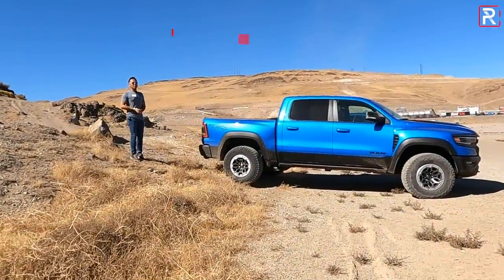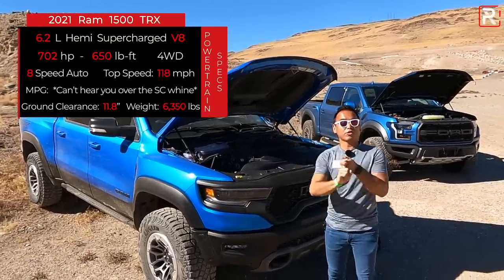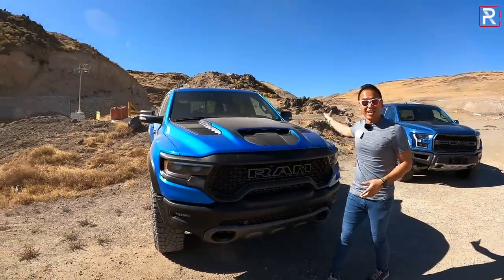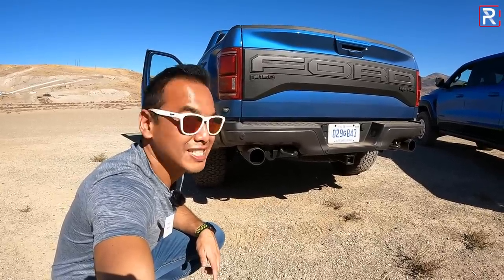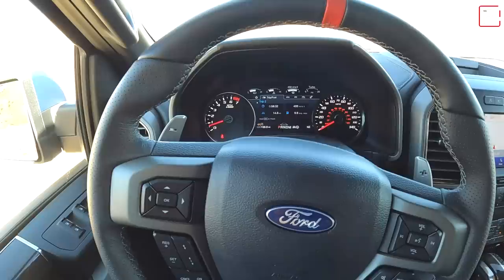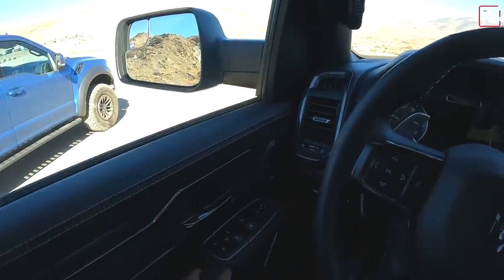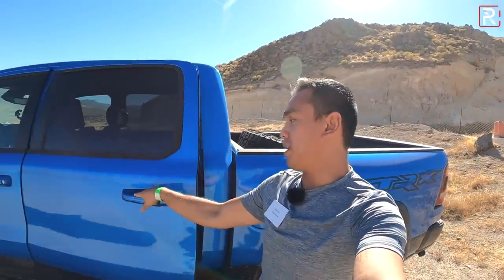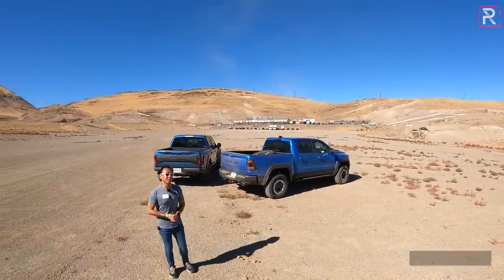2021 Ram TRX vs 2020 Ford Raptor – Who Makes The Best Off-Road Ready Truck?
The FordRaptor has always been the only true factory tuned off-road ready performance truck you can buy. For over the last decade, other brands have tried to build something similar and until now, no one has come close. For 2021, the RamTRX is here with over 700 HP, nearly 12” of ground clearance, and 35” tall Goodyear all-terrain tires and it should give the Raptor some trouble, until Ford decides to release the new version sometime next year.